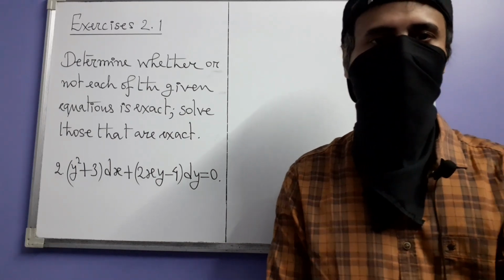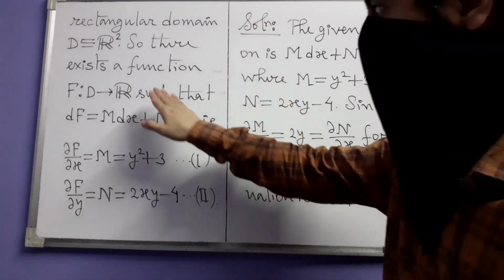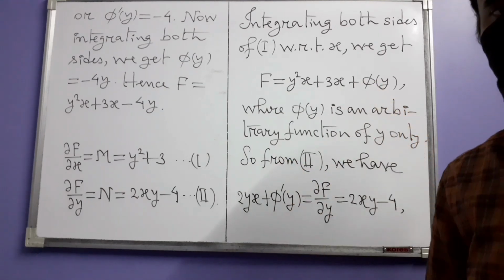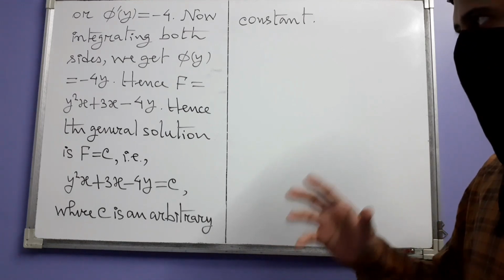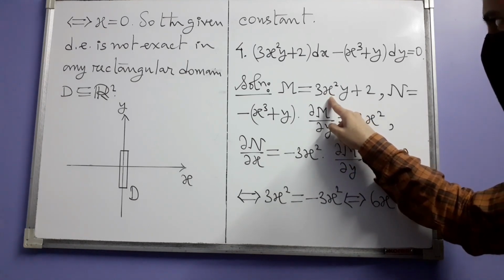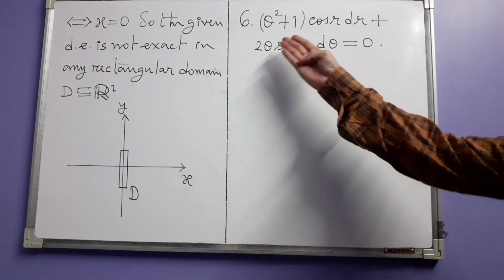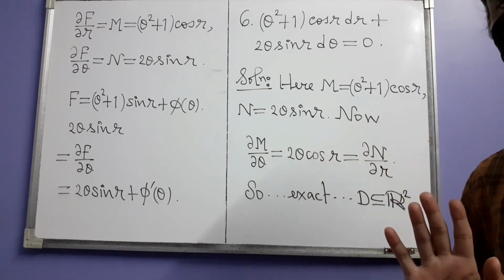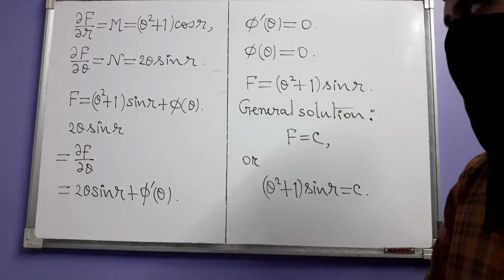Exact Differential Equations (Part 6, Ross)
We start the exercises. In this part we solve Exercises 2, 4 and 6.